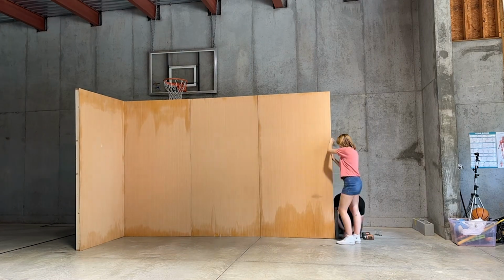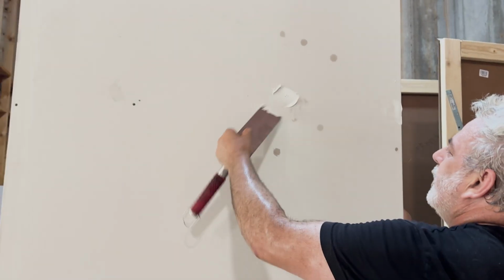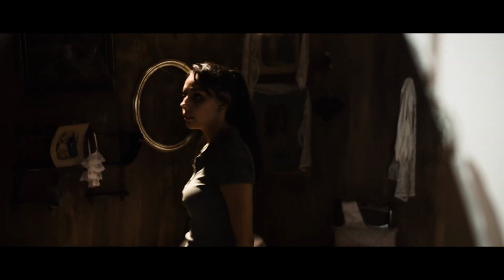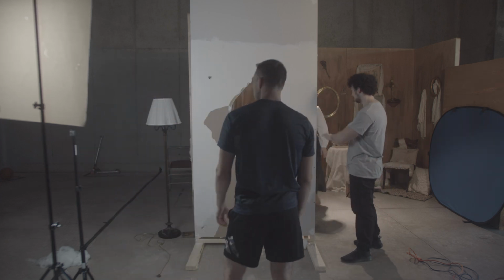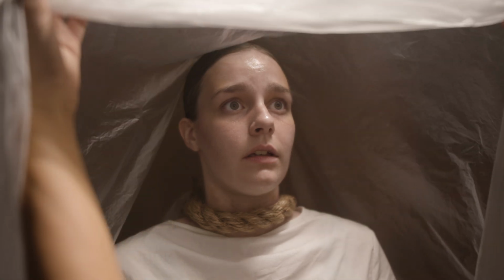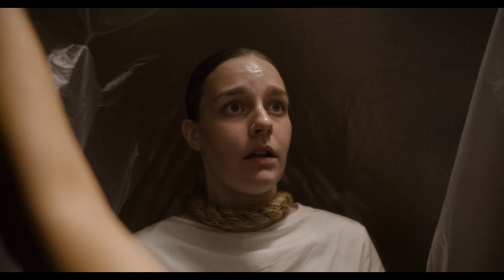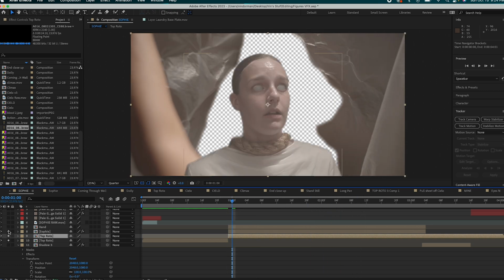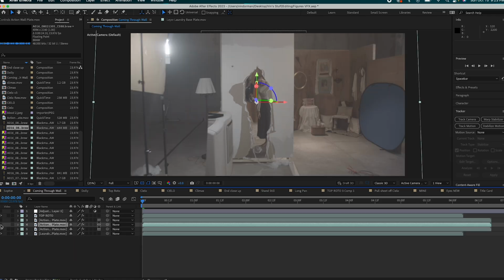Breaking Into The Past- The Making of "Wax"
A look at how we made our Short Horror Film, “Wax.”

Time Stamps:
Intro: (0:00)
Writing/ Inspirations: (0:18)
Creating The Wax Museum: (1:06)
Set Design: (2:35)
Lighting The Film: (3:00)
SFX Makeup: (3:47)
Enhancing Makeup With VFX: (4:47)
Conclusion: (5:34)